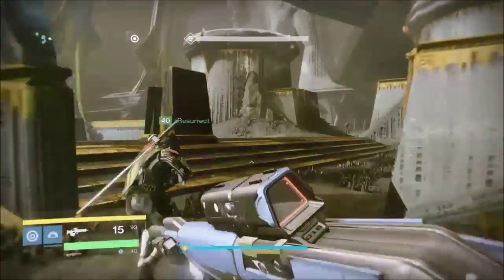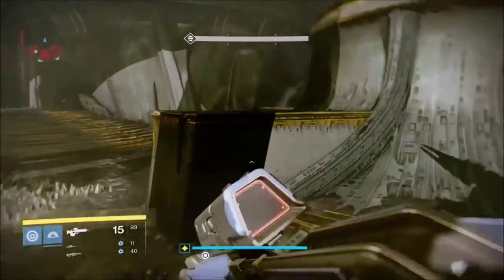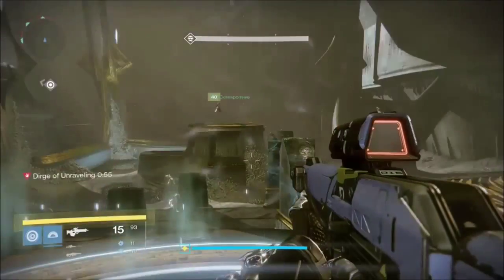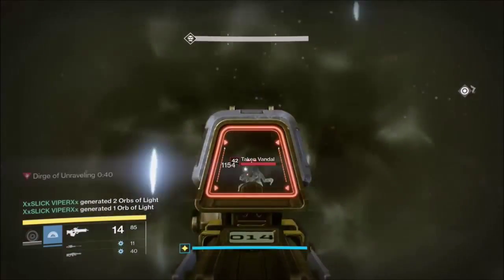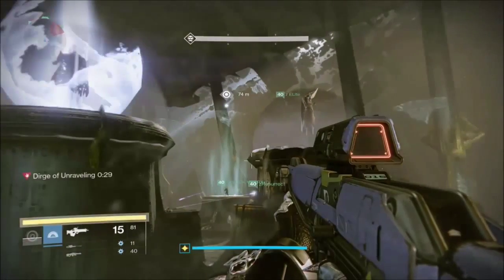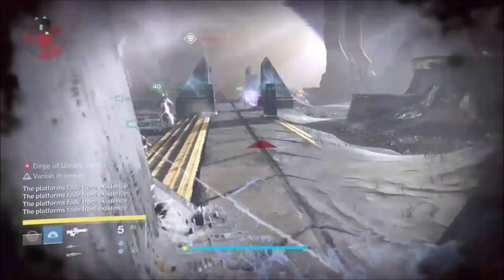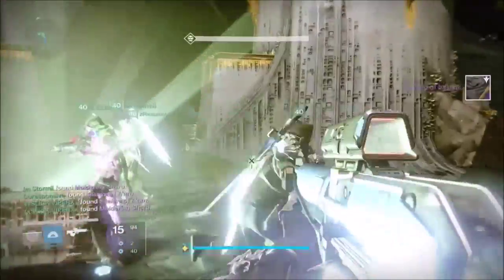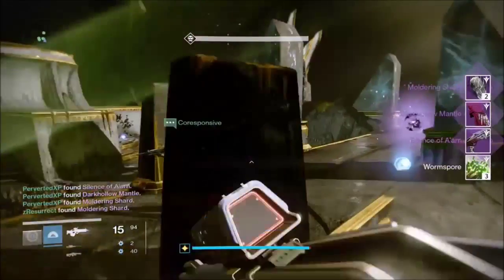Destiny Kings Fall Raid Guide: Daughters Of Oryx (Part 7) How To Complete It & what To Know!